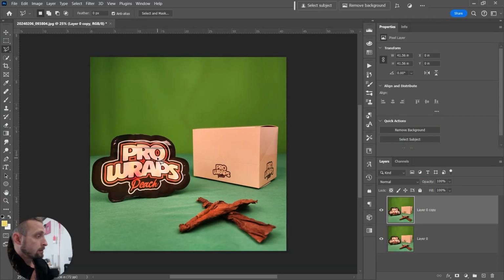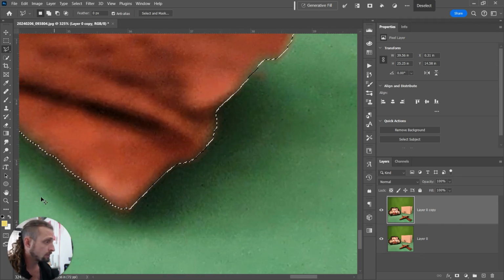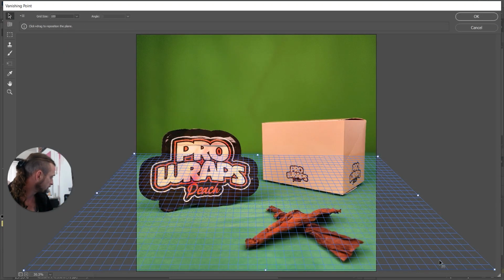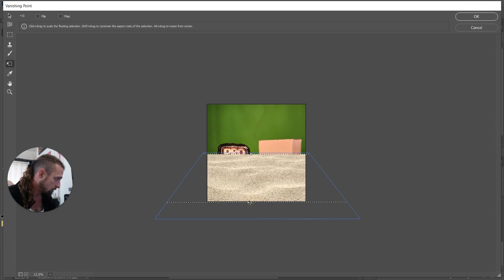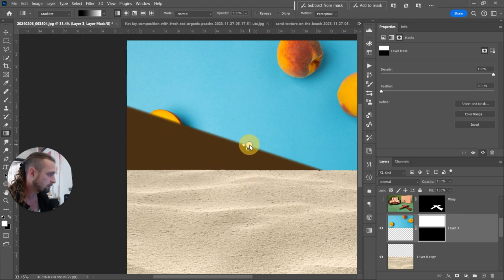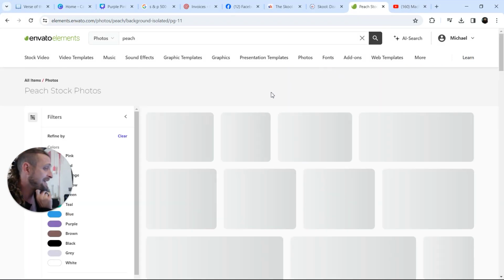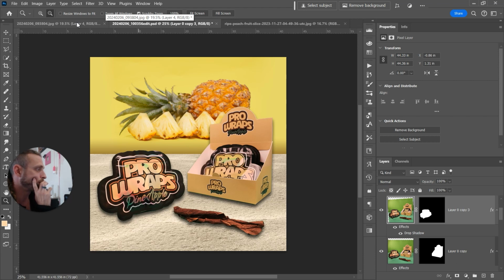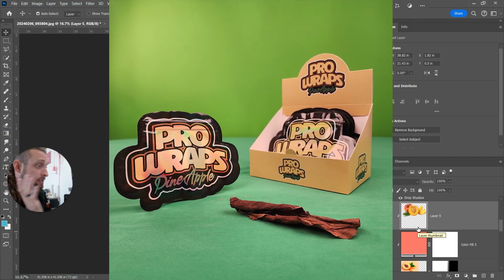How to shoot Product Photography and edit in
We are doing a trial here for an upcoming product shoot for a client Pro Wraps. During the shoot, the client called and said they're getting new bags so we'll have to postpone until we get their new bags. Check out some concepts we're going over and how things turned out in our Photoshop edits.

FOLLOW @DeWildeLaine

⏰Time Codes⏰
00:00 Introduction and overview of green screen product photography
02:30 Selecting the subject in Photoshop for green screen photos
05:00 Detailed editing techniques: Removing shadows and refining edges
08:00 Layer management for product images, including separation and adjustment
12:00 Background adjustments: Introducing sand and dirt textures
15:00 Perspective adjustments using vanishing point for realistic effects
18:00 Incorporating and positioning additional elements (peaches) for thematic consistency
21:00 Finalizing the product mockup with layer styles and effects for depth and realism
24:00 Iterative adjustments and critiques of the mockup for client presentation
27:00 Concluding thoughts, creator's reflections, and gratitude
30:00 Final review of the Photoshop project and closing remarks

Our mission here at DeWilde Laine is to help entrepreneurs and creators with the creative process, and business management, as well as learn ourselves.

Ready for some amazing software to expedite your growth as an entrepreneur?

Borrow Lenses
Crave top-tier camera gear? BorrowLenses delivers premium equipment seamlessly. Get the best for your next shoot.

GoHighLevel CRM
Need a CRM that does it all? GoHighLevel integrates and processes leads instantly. One platform, endless possibilities.

Social Pilot
Elevate your social media game? SocialPilot automates and engages across networks. Simplify your strategy.

Envato Elements
Seeking endless digital assets? Envato Elements is your unlimited resource. Dive into quality assets on demand.

Ai Copymatic
Content writing woes? Copymatic crafts unique content in a flash. Revolutionize your writing.

TubeBuddy
Aiming for YouTube success? TubeBuddy optimizes and boosts your content. Reach your goals faster.